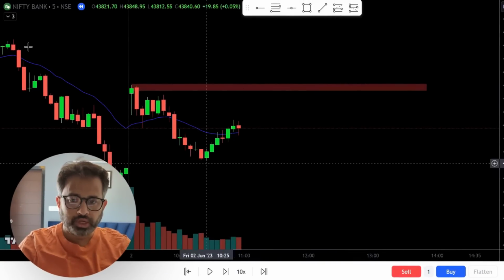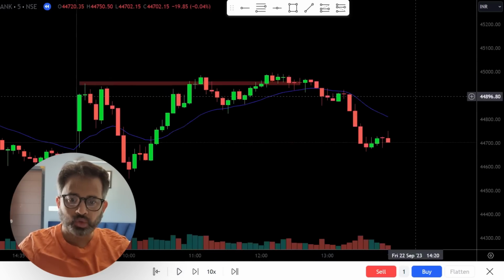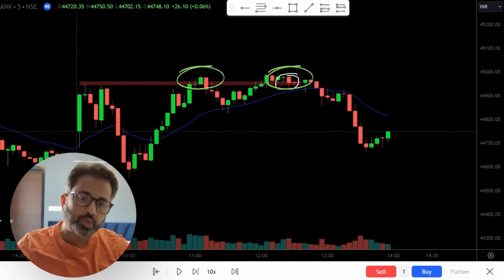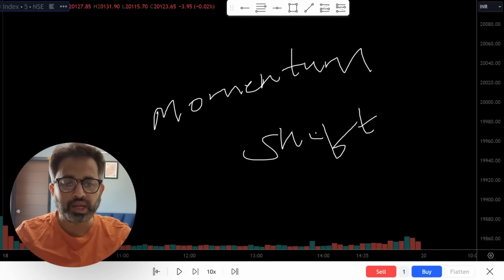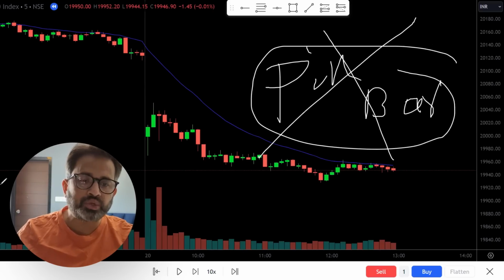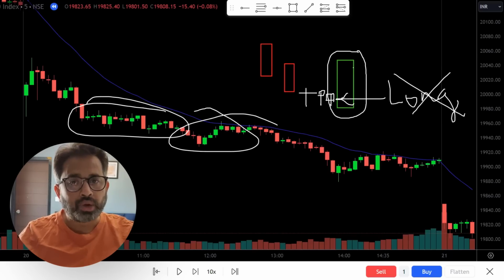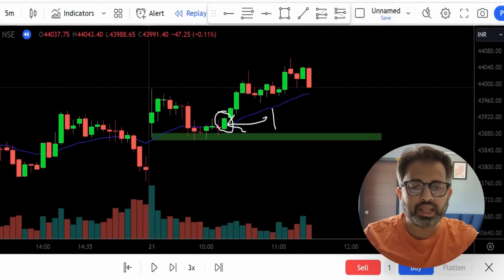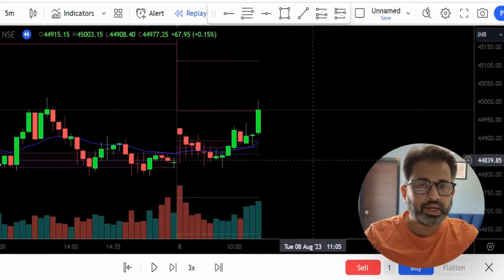2 Powerful entries for high win rate (Chart Reading Master Class)